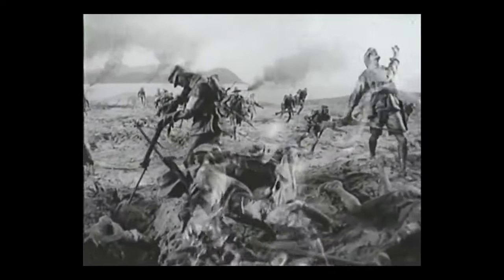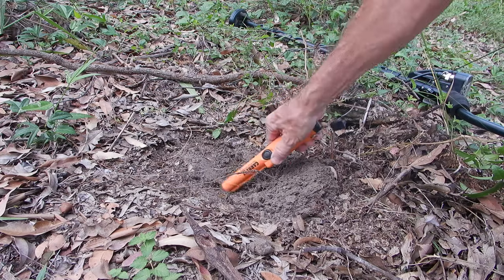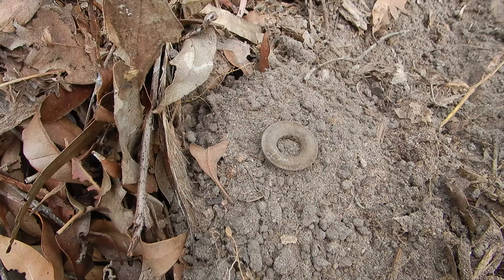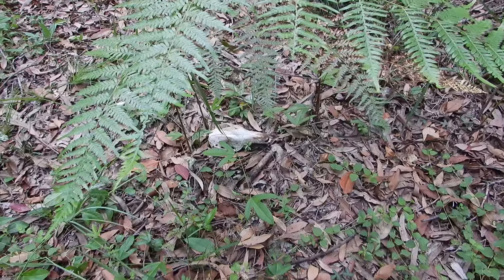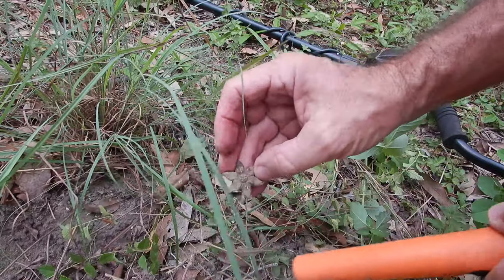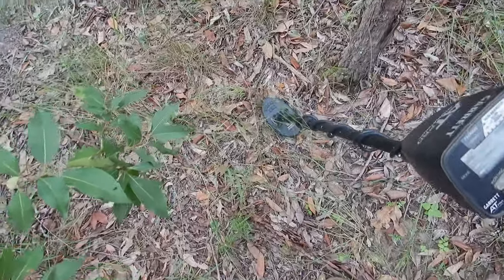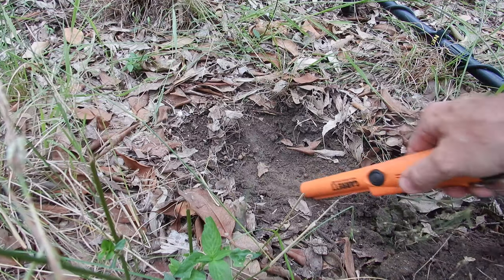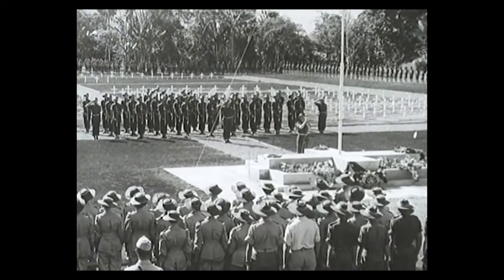Sniping for WW2 Relics. ANZAC Day 2020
In this first of a series of vidoes 'sniping' for relics, we visit a WW2 training camp with the Garrett AT Pro and a NEL 'Snake' searchcoil. The smaller coil allows excellent target separation in trashy and well-detected sites and provides nice run of historic relics.